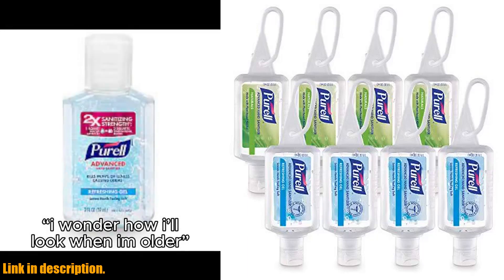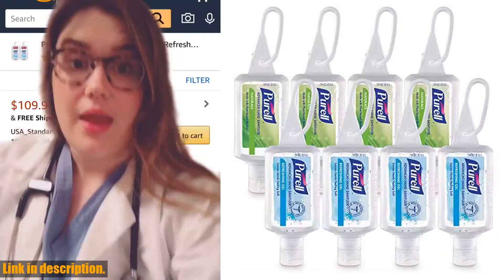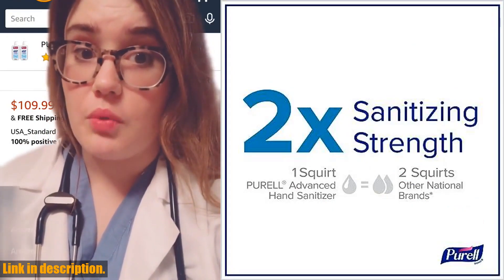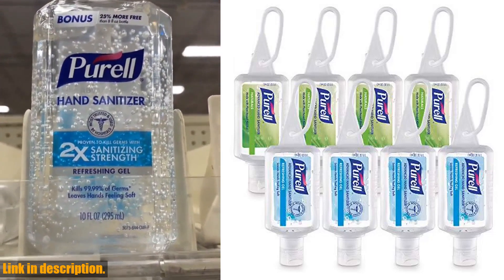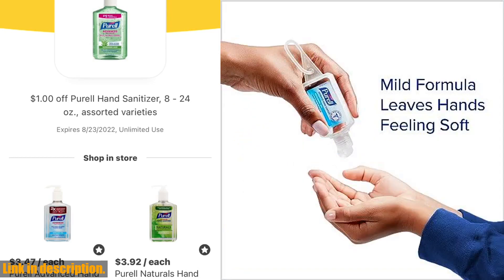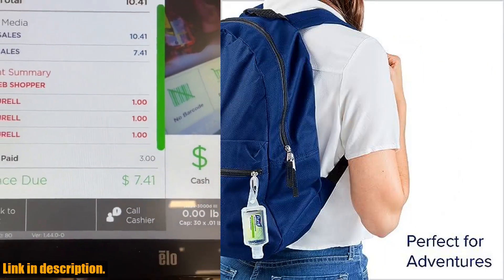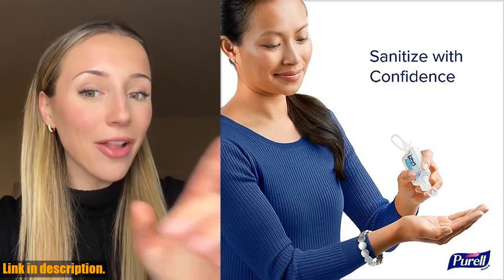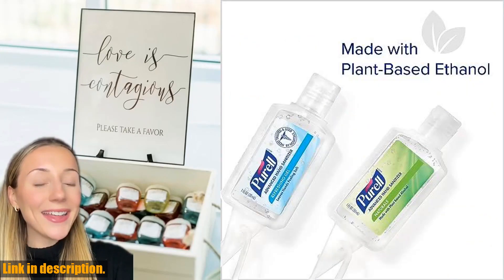Buy | Purell Advanced Hand Sanitizer Variety Pack, Naturals and Refreshing Gel, 1 Fl Oz Travel Size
Buy and Review Purell Advanced Hand Sanitizer Variety Pack, Naturals and Refreshing Gel, 1 Fl Oz Travel Size Flip-Cap Bottle with Jelly Wrap Carrier (Pack of 8), 3900-09-ECSC on AMAZON Shop
- Purell Advanced Hand Sanitizer Variety Pack, Naturals and Refreshing Gel, 1 Fl Oz Travel Size Flip-Cap Bottle with Jelly Wrap Carrier (Pack of 8), 3900-09-ECSC

Keep yourself and your family safe and healthy with the Purell Advanced Hand Sanitizer Variety Pack. This pack includes Naturals and Refreshing Gel formulas in convenient 1 oz. travel size bottles, making it perfect for on-the-go use. With its advanced formula that kills 99.99% of germs without drying out your skin, Purell is a must-have in today's world. Plus, with 8 bottles in each pack, you'll have plenty to go around. Stay safe and healthy with Purell!